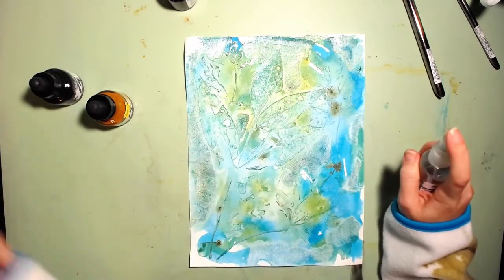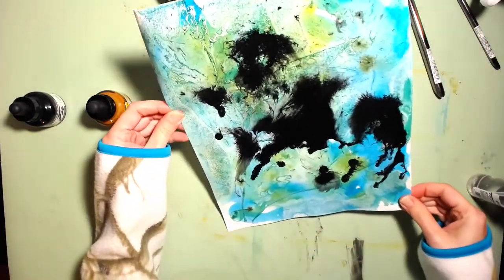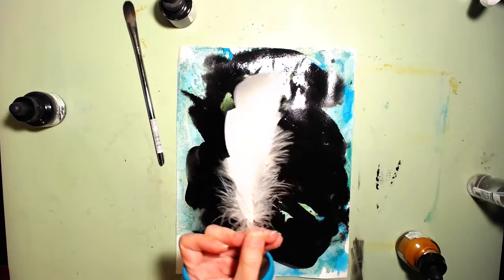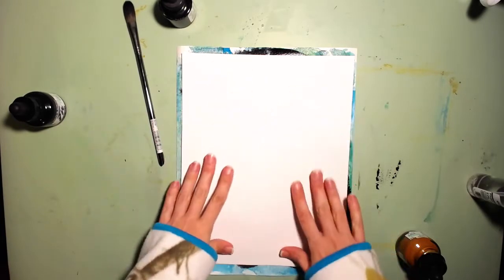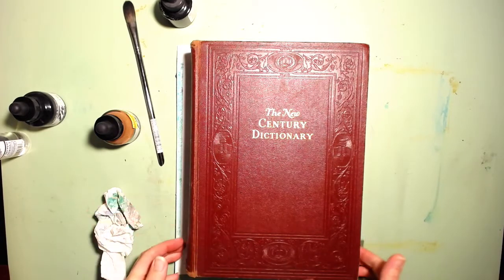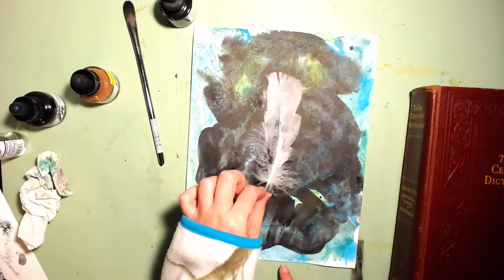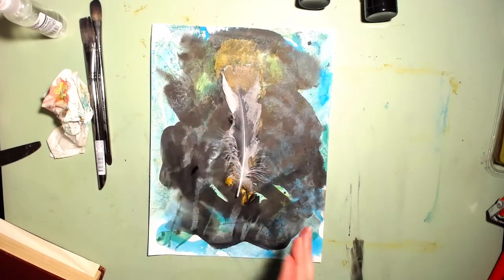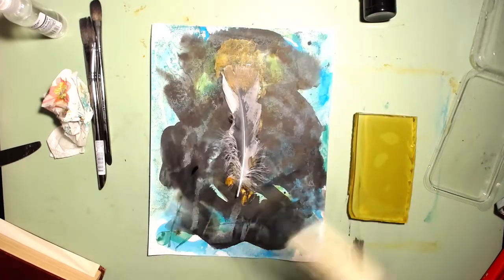Printing With Feathers | Mixed Media Techniques Part 1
Thank you soooo much for watching and supporting my channel.